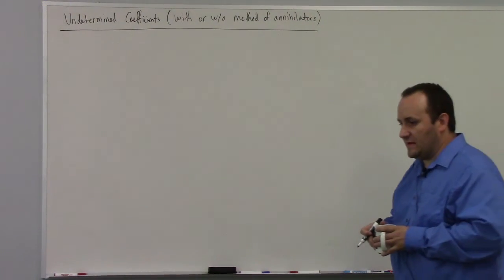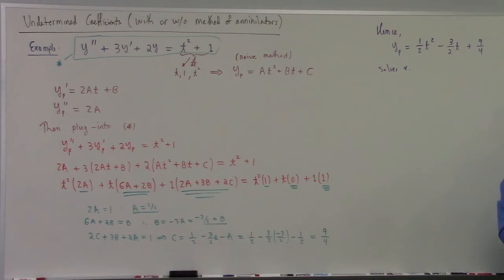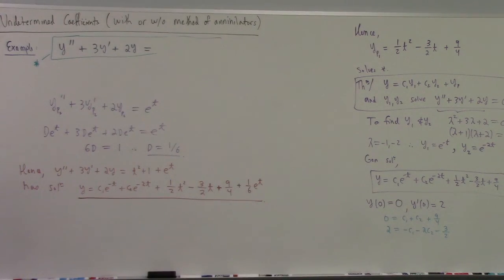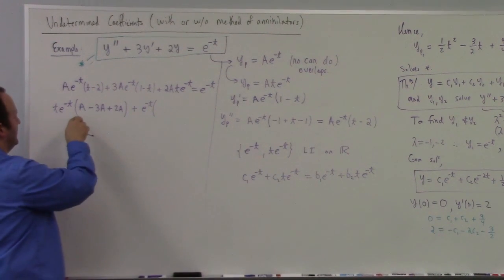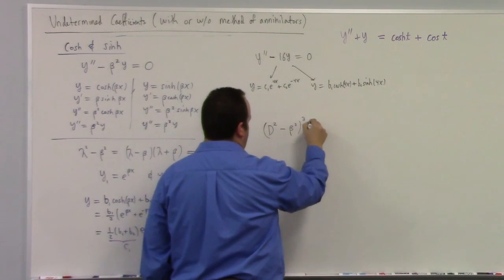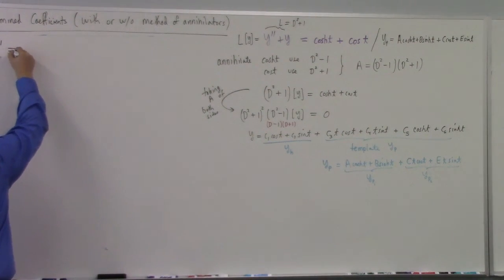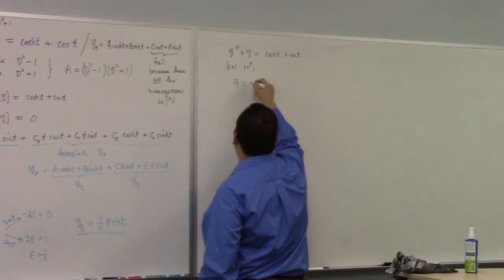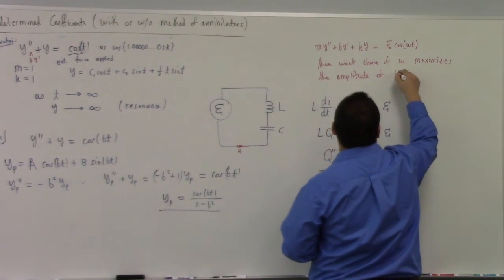DEqns: L7, undetermined coefficients with annihilators and naive method, part 1, 9-20-16